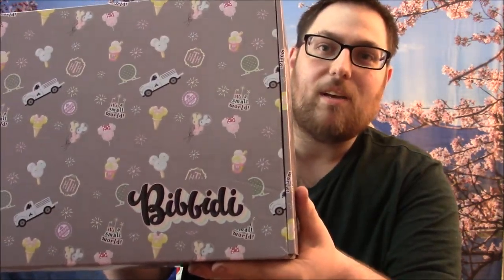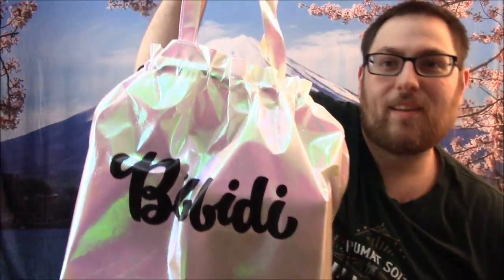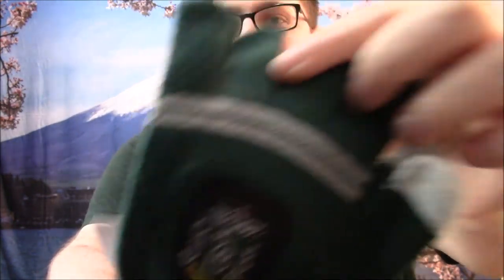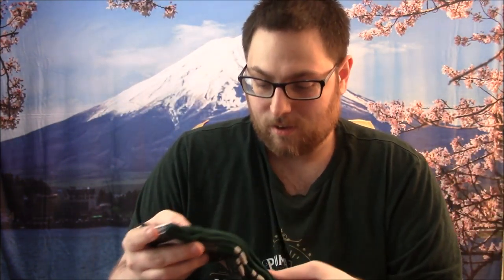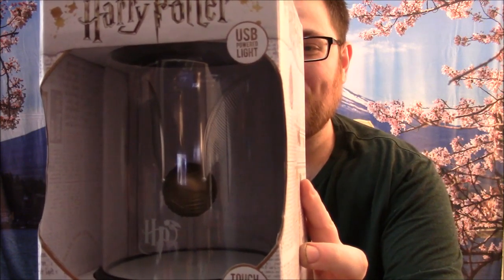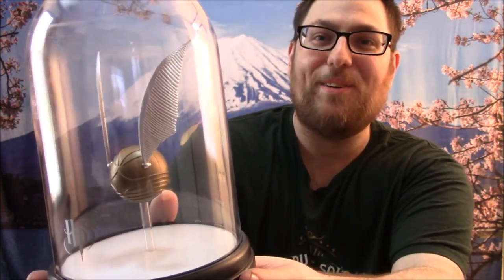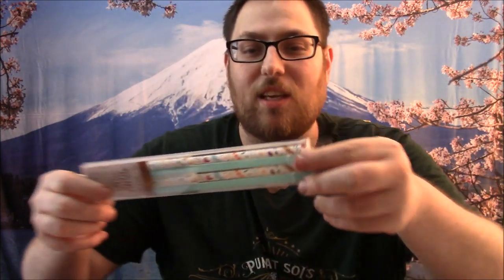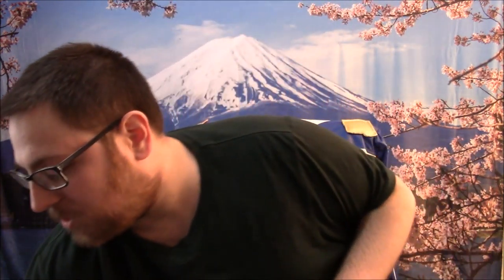$100 Mystery Harry Potter Box